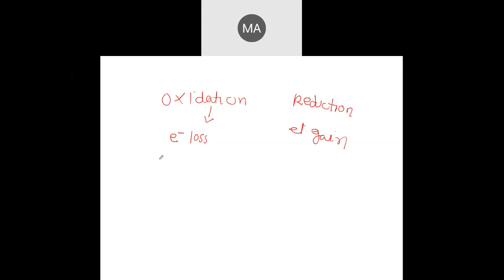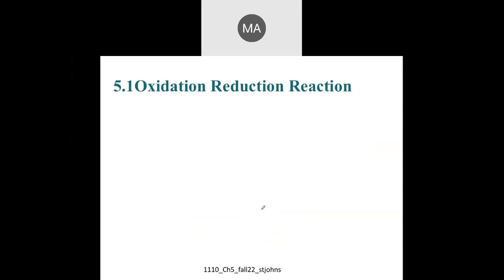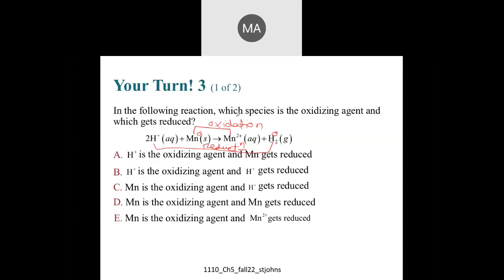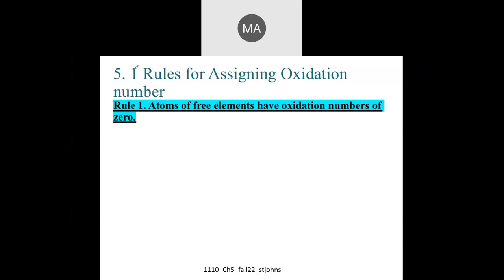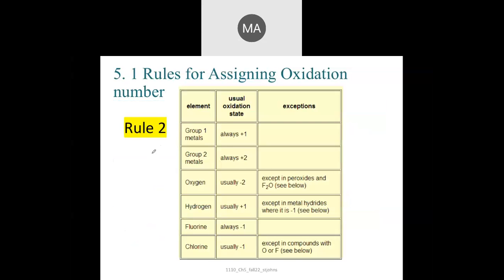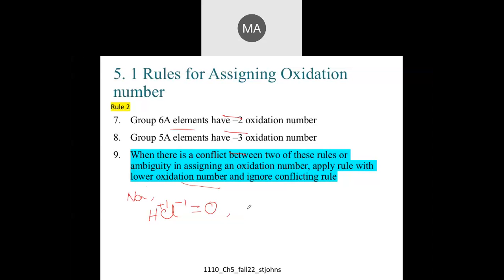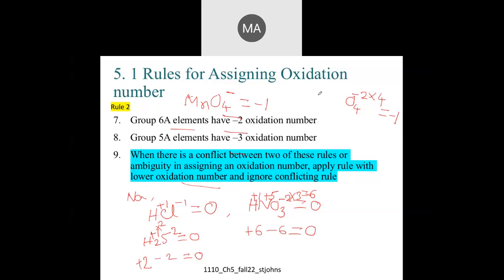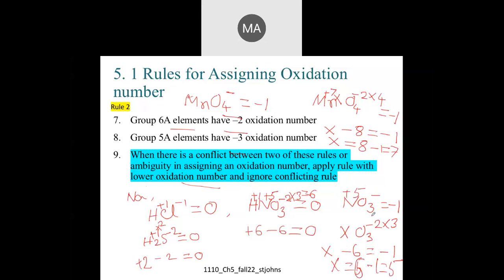Ch 5.1: Redox and oxidation number. 7th edition, Jespersen-part 1